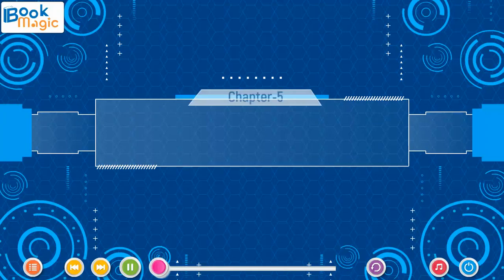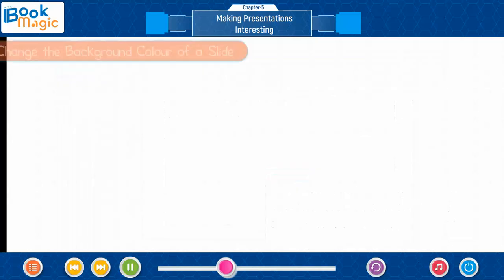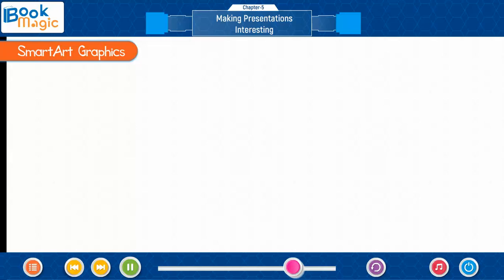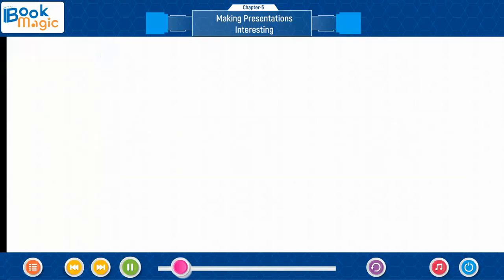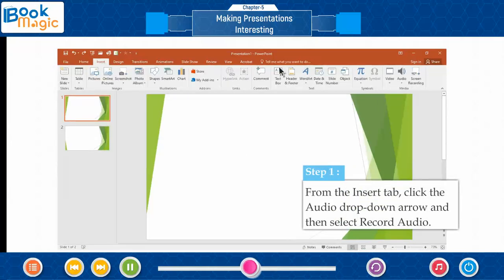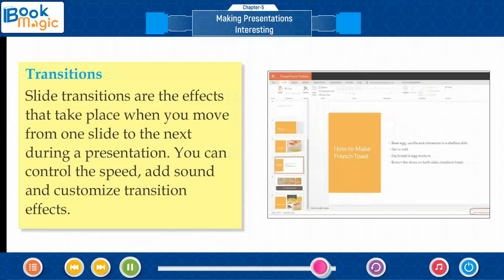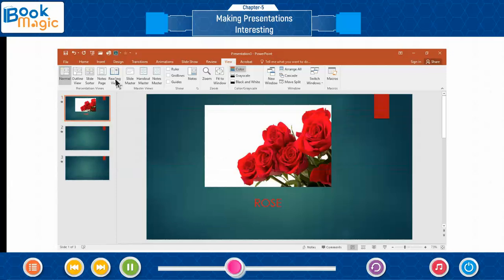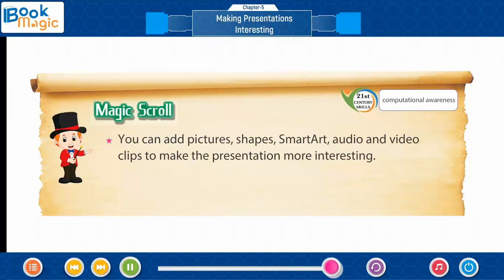Ch 5 | Book Magic | Cyber Magic | Class 5 | Making Presentations Interesting | For children